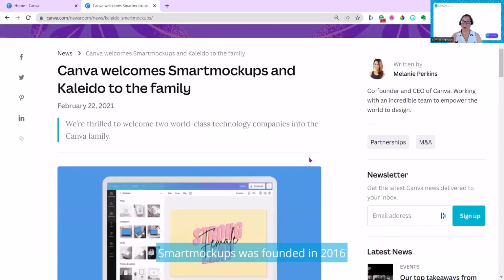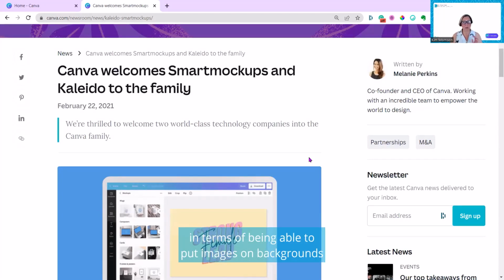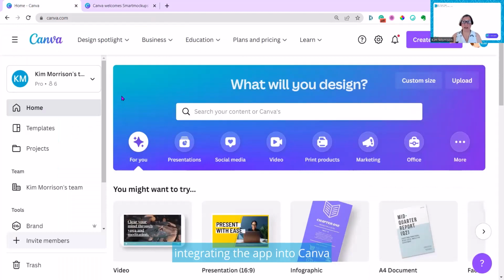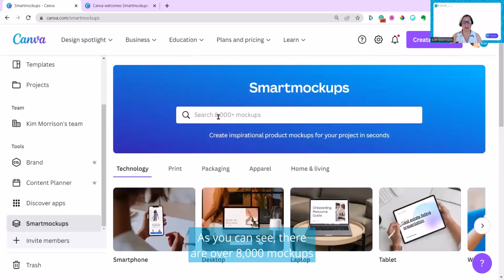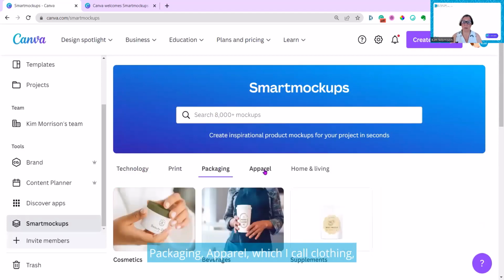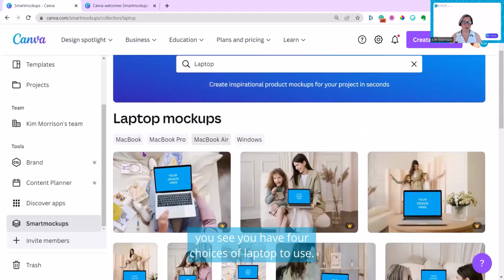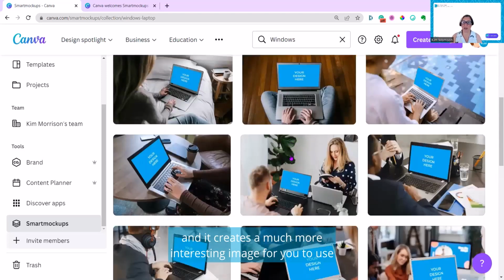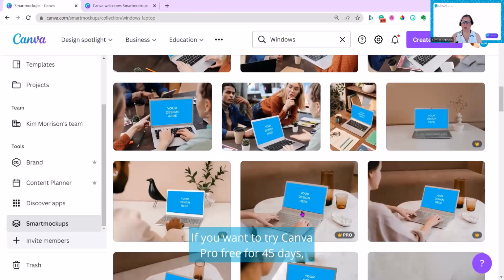Canva Quick Tips - Smartmockups get even smarter!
Canva acquired Smartmockups in 2021 and has been making significant improvements since then. I'm going to show you the improvements and how great it looks and how much easier it is to use them.
Smartmockups was founded in 2016 by two really creative entrepreneurs to solve a problem for themselves. And in doing so, solved a problem for a lot of people in terms of being able to put images on backgrounds that looked really good. Canva started to work together with Smartmockups as an app.
Since then, Canva's been working on integrating the app into Canva and it was a bit quirky before, but now it's become really easy. You'll find the Smartmockups link on your Home screen, just below Discover Apps. and there are over 8,000 mockups and every time I look there seem to be more being added.
Canva split them into Technology, Print, Packaging, Apparel, which I call clothing, and Home & Living.

00:00 Introduction
00:25 Canva and Smartmockups
00:48 Where to find the Smartmockups link
00:56 Using Smartmockups
01:00 Using the Technology option
01:46 Adding an image to your mock up
02:01 Using the adjustment options
02:23 Downloading your image
02:31 Using the Home & Living option
02:35 Adding an image to a mug
03:05 Uploading an image in Smartmockups
03:22 Adjusting an image manually in Smartmockups
03:34 Using a Smartmockups image in a design

You'll see, there are options of both Free usage or the ones with the crown are Canva Pro. There are plenty for free users but obviously, the Pro ones are a bit more interesting.
You can see how easy it is to make some really interesting visuals using your designs and Smartmockups. The perfect combination to make some fantastic social media marketing materials. Hope that helps!